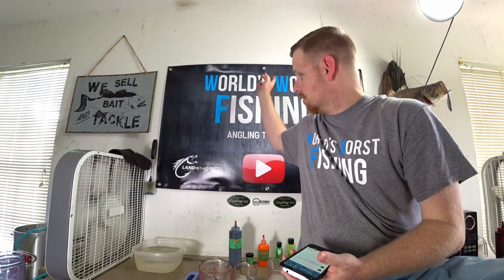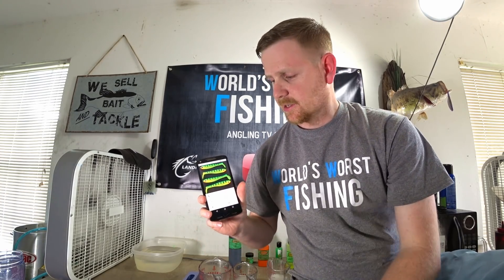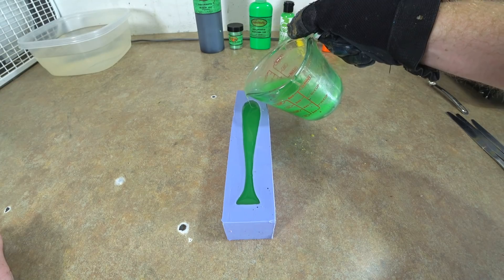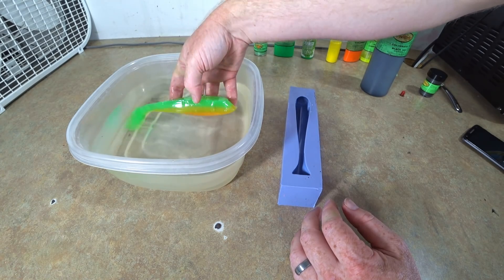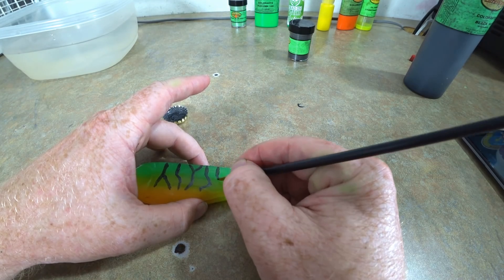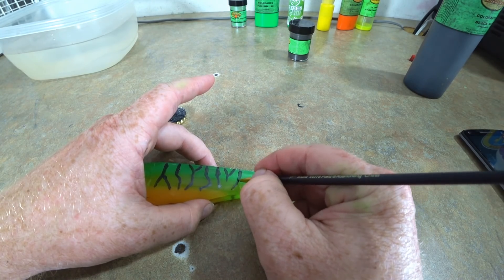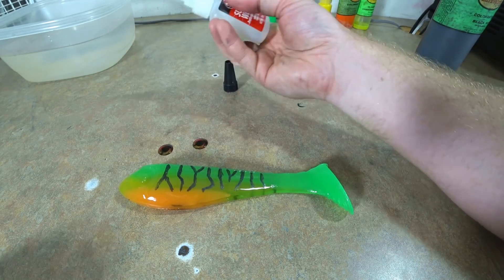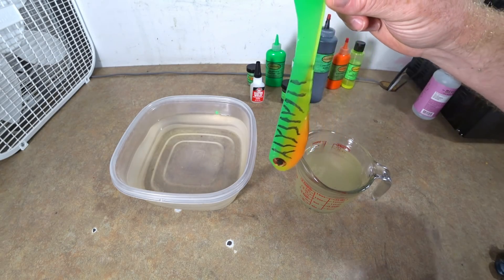Popular Colors: FIRE TIGER Color Challenge; Making Hand Poured Soft Plastic Lures